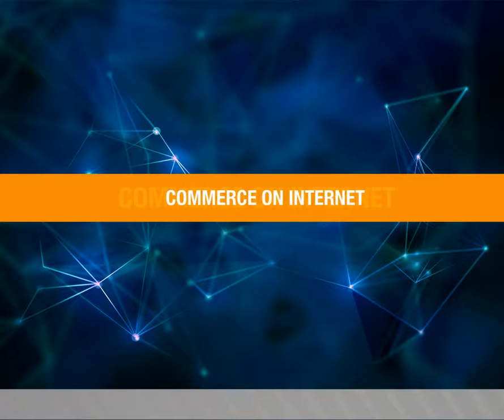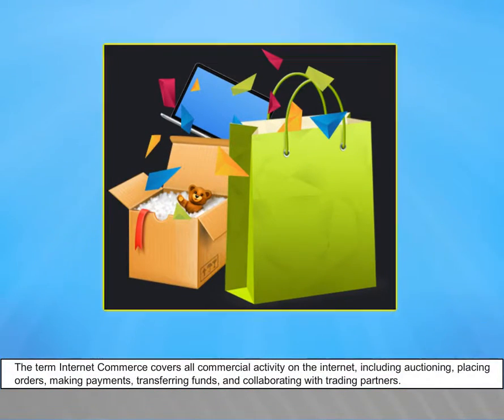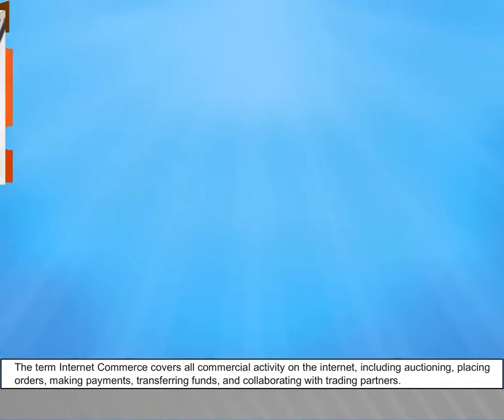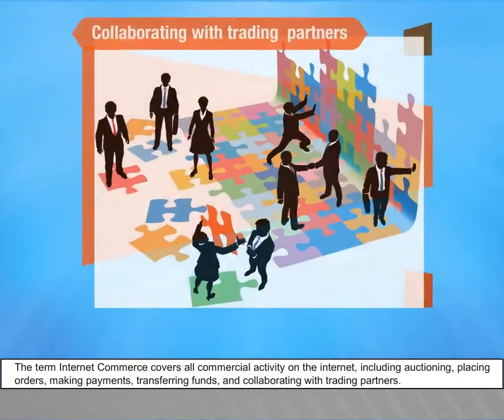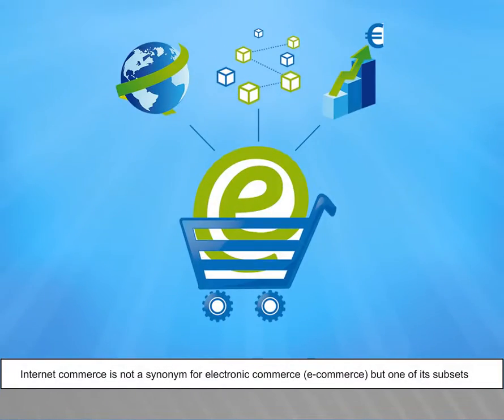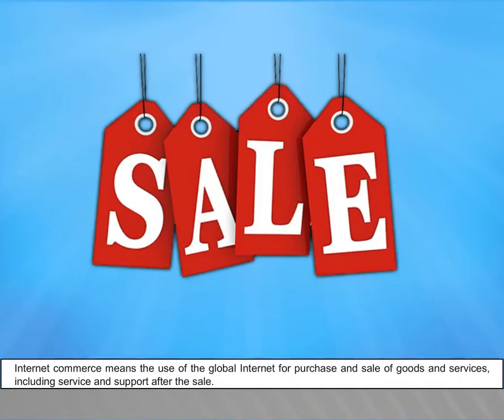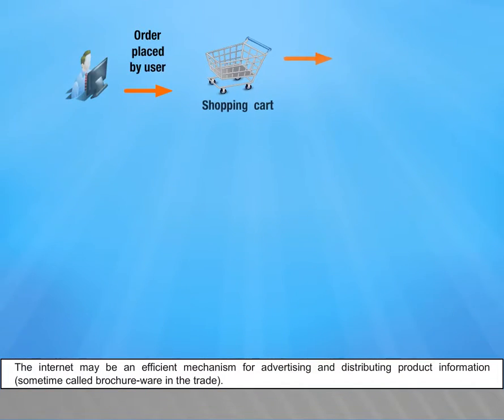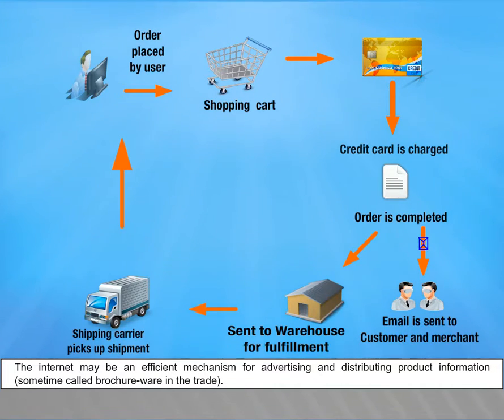Commerce on Internet